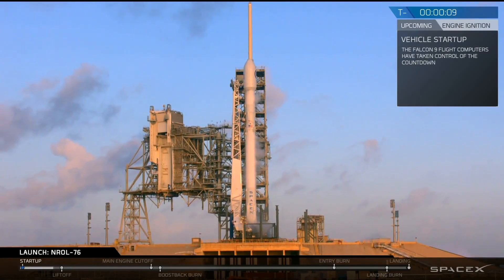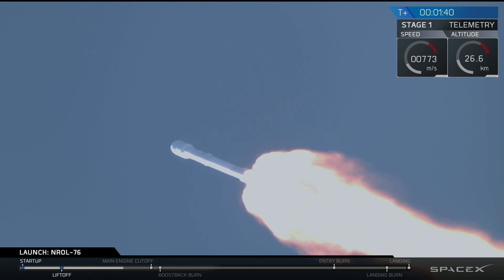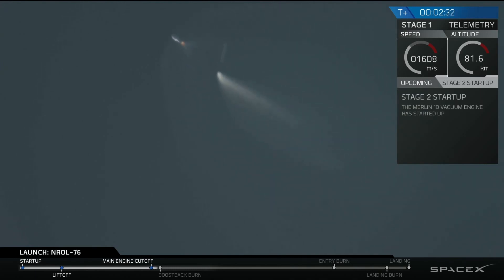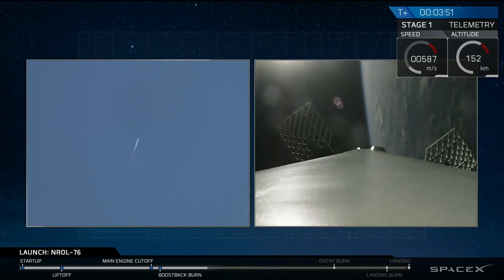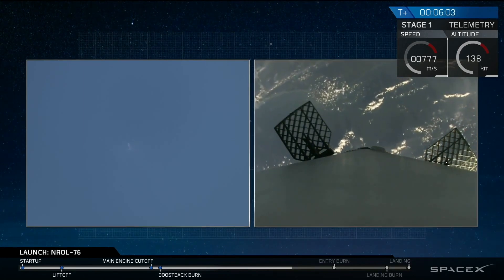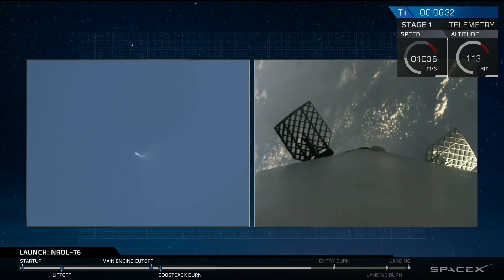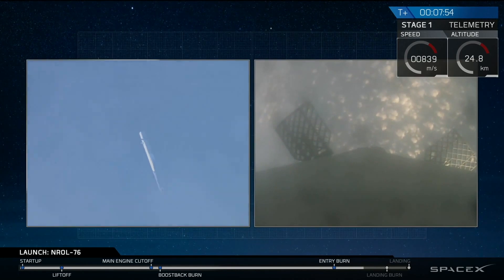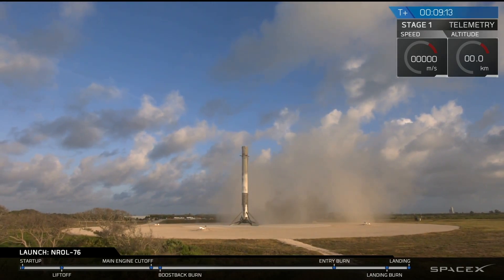After Successful Launch, Falcon 9 Booster Cam Shows Landing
- SpaceX launched a Falcon 9 rocket from NASA’s Kennedy Space Center on Monday, May 1, 2017.

The launch was on behalf of the U.S. National Reconnaissance Office, which oversees spy satellites. NROL-76, the designation for the classified satellite launch, was SpaceX’s first mission for the military.

Credit: SpaceX